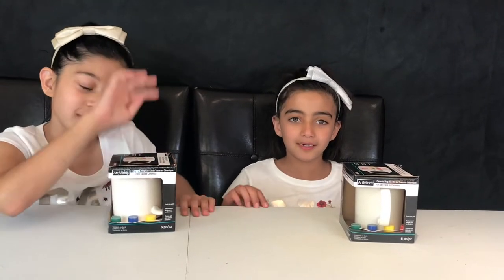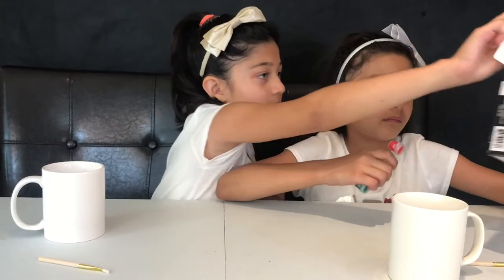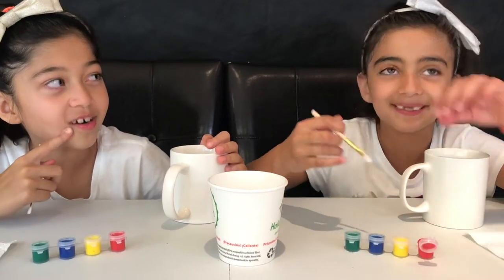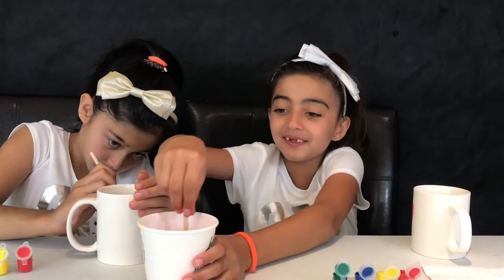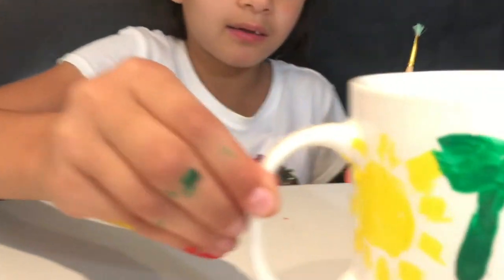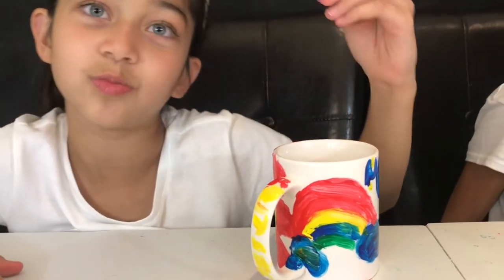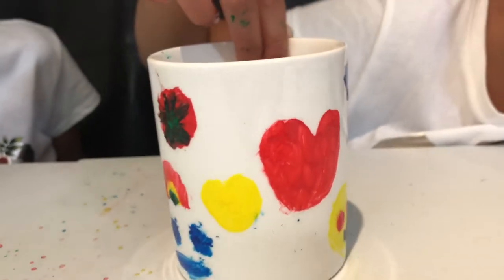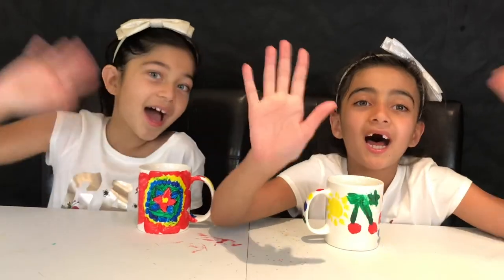PAINTING MY MUG!! (DIY)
Hello Friends!! Today we are painting our mugs!!!